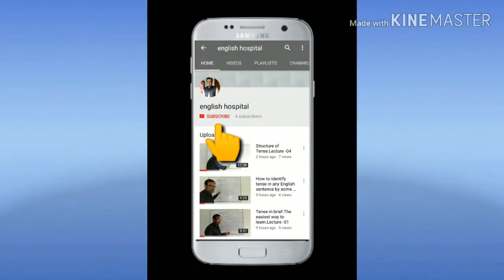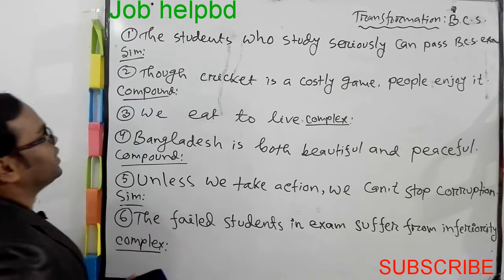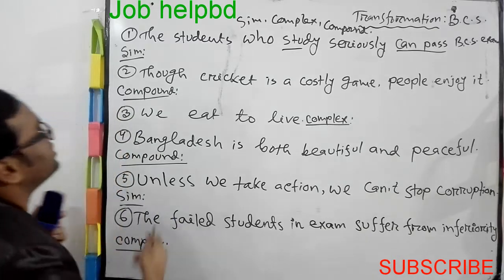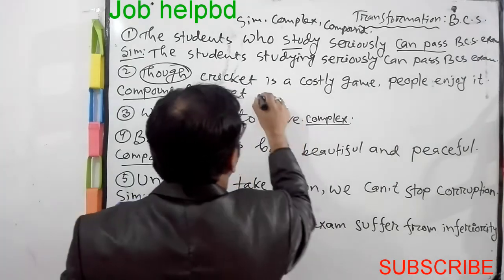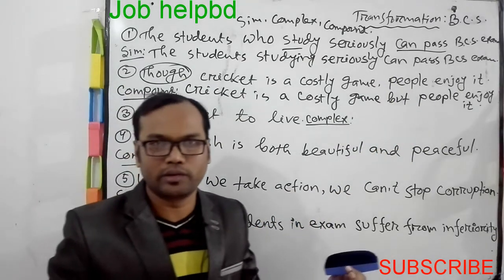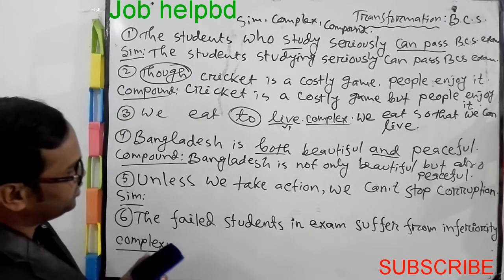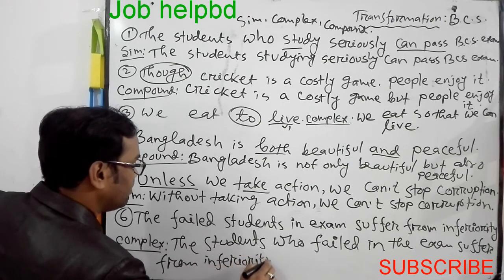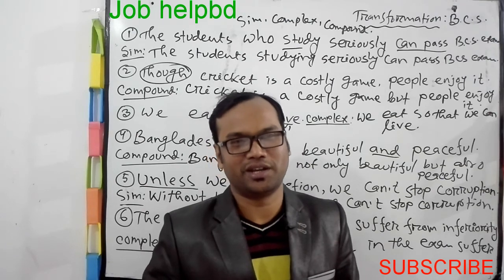Simple Complex And Compound Sentence Practical Learning For BCS NTRCA Bank|Best Shortcut Techniques♦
Prepared By:
MD.Mizanur Rahman.
B.A.(Honours), M.A. in English Literature.
 B.ed,M.ed.

Changing Sentence :Translation